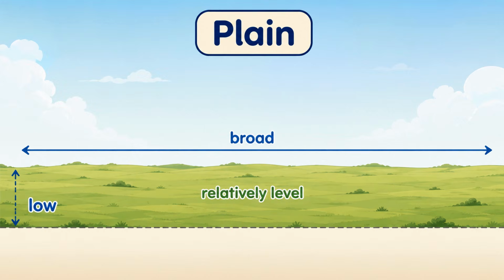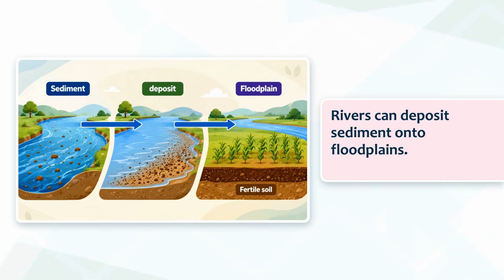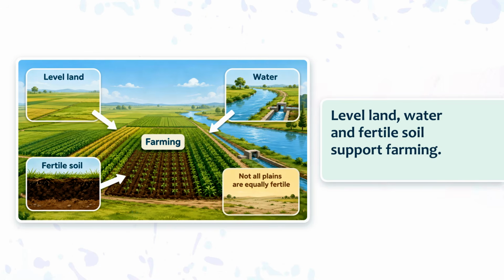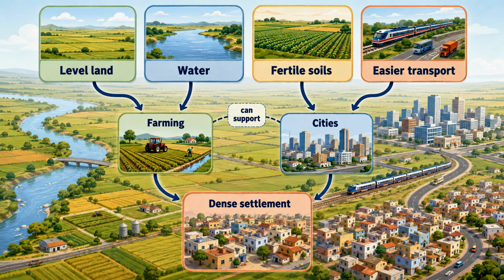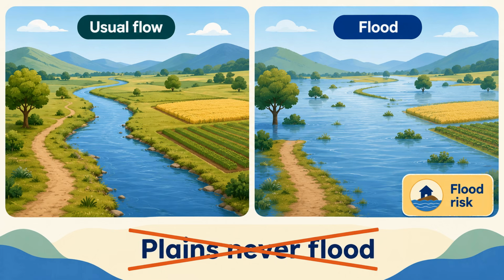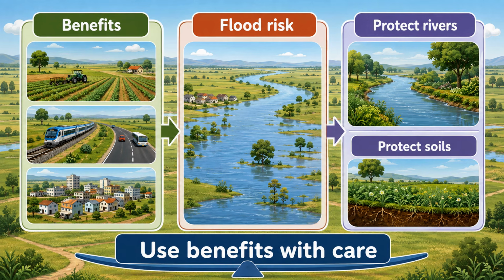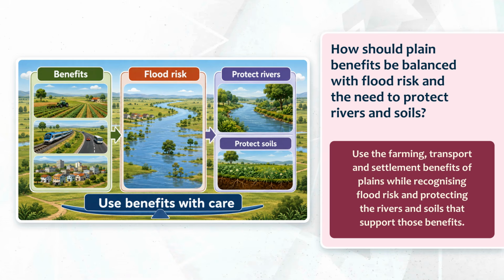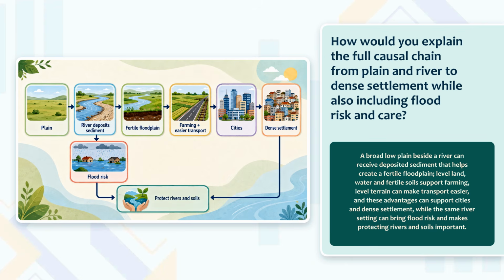Plains, Rivers and Dense Settlement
QUICK REVIEW

• What is a plain?
  A plain is a broad area of low, relatively level land.

• What is sediment?
  Sediment is material carried by water and then deposited when it is laid down.

• What is a floodplain, and how can it become fertile?
  A floodplain is broad low land beside a river that can receive river deposits. Deposited sediment can help make its soil fertile.

• Why can plains support farming?
  Relatively level land, water and fertile soil can combine to support farming.

• What does dense settlement mean?
  Dense settlement is a pattern in which many people live relatively close together.

• Why is 'plains never flood' incorrect?
  River water can spread beyond its usual channel onto nearby low plain land, creating flood risk.

• How should the benefits of plains be balanced with care?
  Use plain benefits while recognising flood risk and protecting rivers and soils.

LONG-ANSWER QUESTIONS

1. Explain how sediment, floodplain and fertile soil are connected.

Answer:
A plain is a broad area of low, relatively level land. Where a river crosses low land, it can carry sediment, which is material moved by water.
When the river deposits sediment on nearby low land, layers of material can build the floodplain surface. These deposits can help make the soil fertile. A floodplain is therefore broad low land beside a river that can receive river deposits.

2. Explain the causal chain from plain conditions to farming, cities and dense settlement.

Answer:
Relatively level land provides broad usable space, nearby water can support crops and fertile soils support plant growth. Together, these conditions can make farming easier on many plains, although not all plains are equally fertile.
Level ground can also make transport routes easier to build and use. Farming, water and easier movement can support cities and other activities. Where many people live close together, the pattern is called dense settlement. These are broad relationships rather than rules for every plain.
Plain conditions and outcomes:
- Level land can provide usable space and easier routes.
- Water and fertile soils can support farming.
- Farming and transport connections can support cities.
- Cities and other activities can contribute to dense settlement.

3. Explain why a balanced view of plains must include both benefits and risk.

Answer:
Plains can support farming, transport, cities and dense settlement, but plains beside rivers can also face flood risk. Flooding occurs when river water spreads beyond its usual channel across nearby low land.
A balanced geographic view therefore uses plain benefits while recognising risk. Rivers and soils should be protected because they help support water, fertile land and human activity. The aim is to connect opportunity, risk and care rather than treating plains as only beneficial or only dangerous.